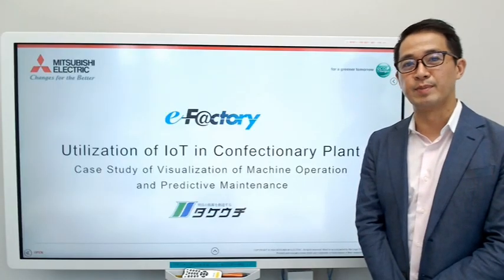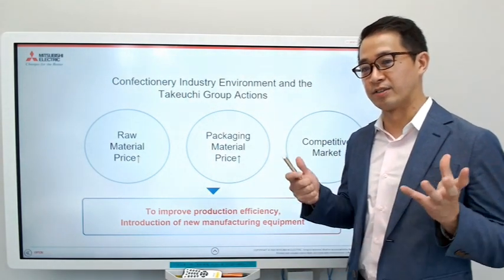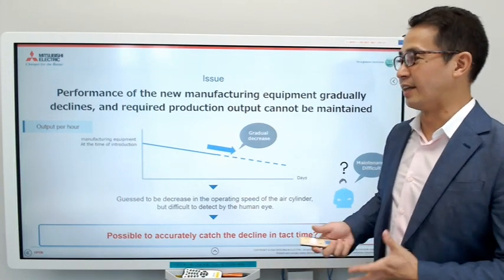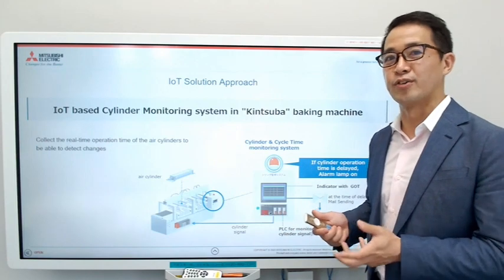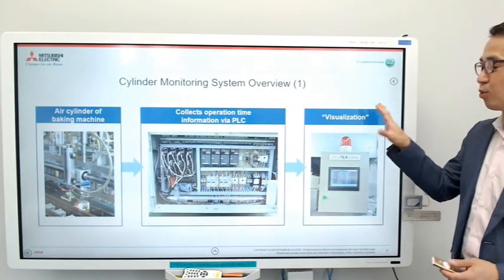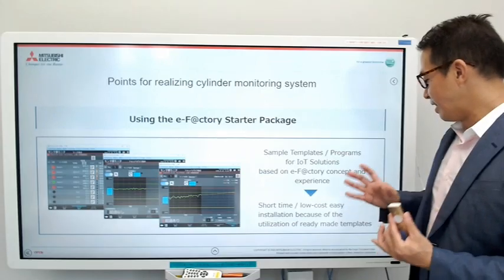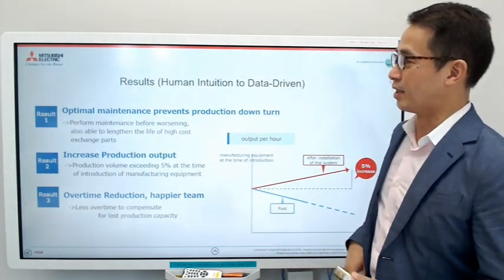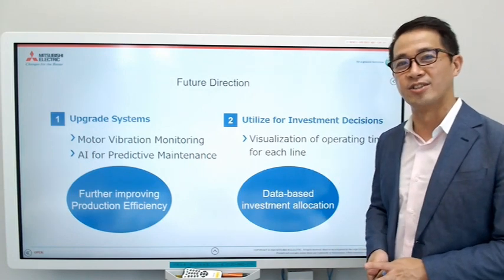"Confectionery IoT Predictive Maintenance Case Study" : Latest IoT Trends for Everybody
There is still many manual work in confectioneries, but the Takeuchi Seika group installed IoT and got results. Why did they decide on implementing IoT, and what were the results post-installation? Mitsubishi Electric's Industry IoT Evangelist Hajime Sugiyama will explain this e-F@ctory installation case in words for everybody!